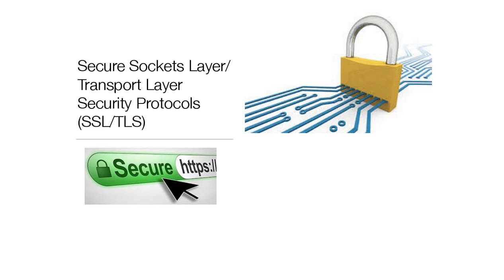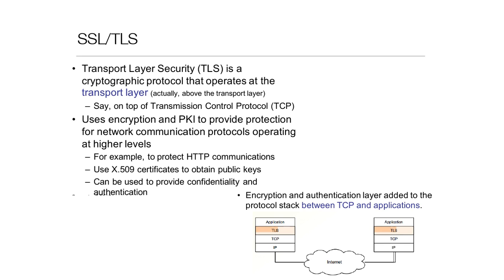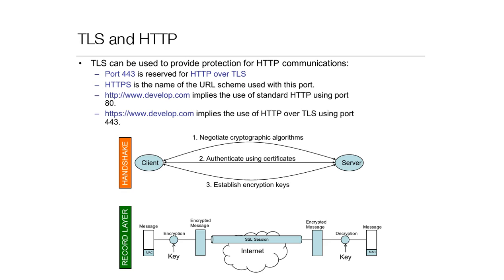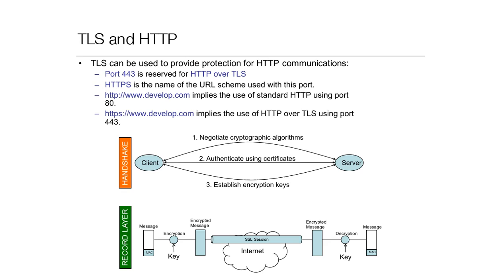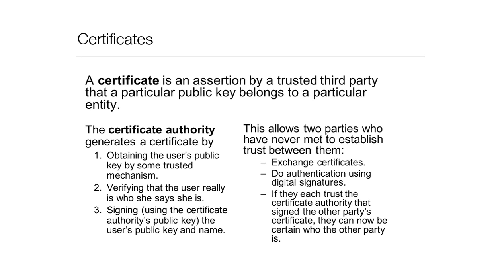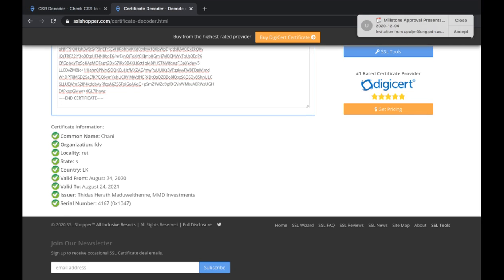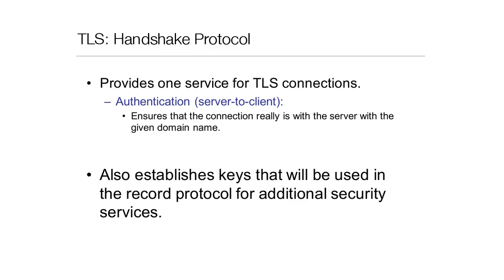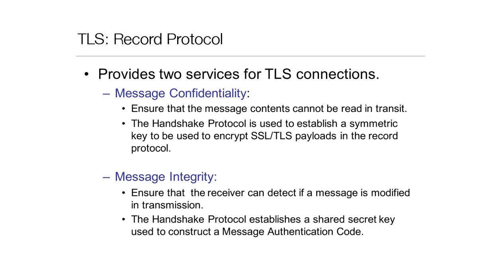Web Application Security (Security Lecture 3)